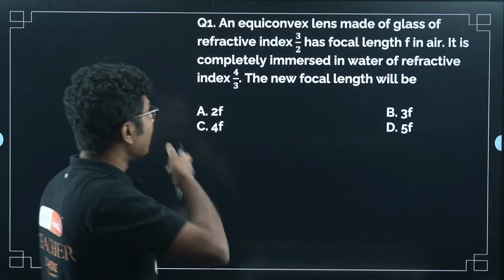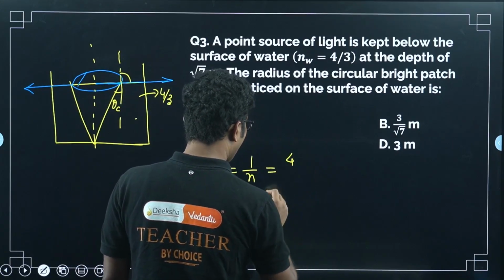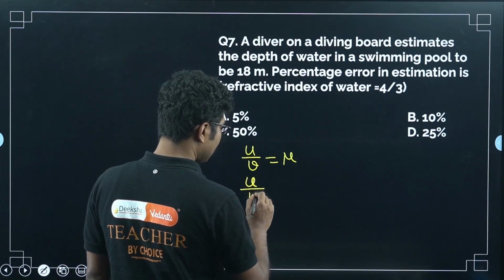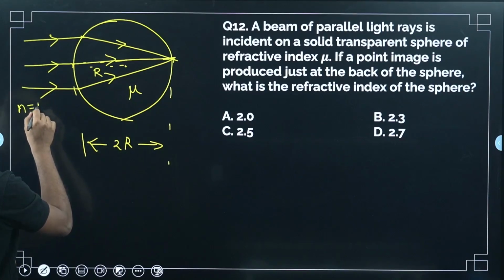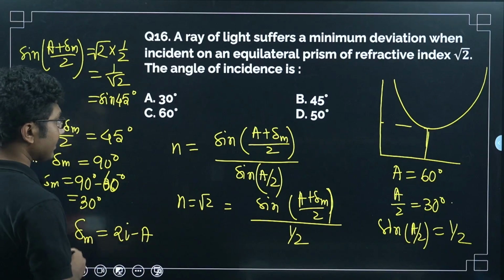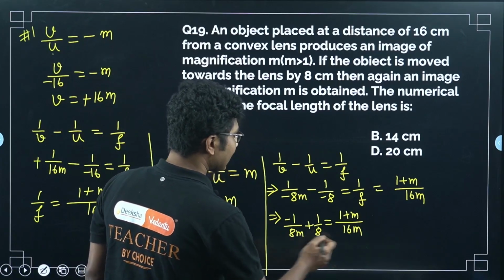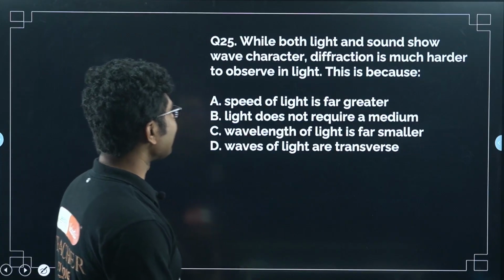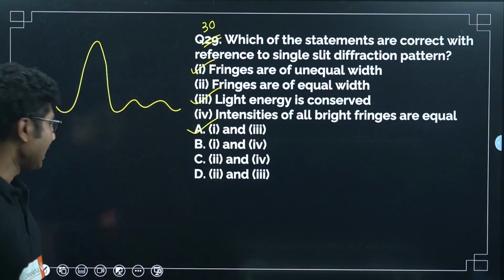KCET 2025 Physics Weekly Test Series | Mock Test 6 Solution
Hello KCET 2025 aspirants, welcome to the 60/60 in KCET 2025 Physics Exam Series! In this video, Soumik Sir will discuss the solutions for KCET Physics Mock Test 6 to help you excel in your preparation.